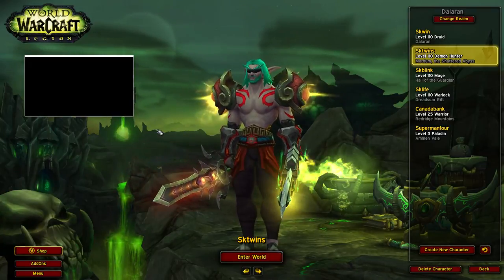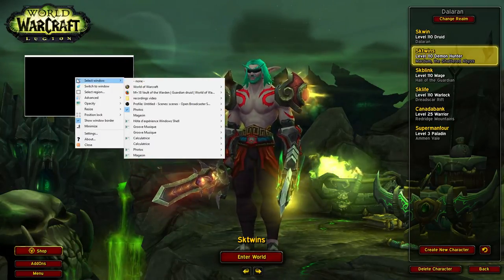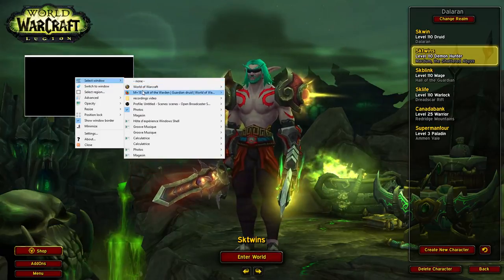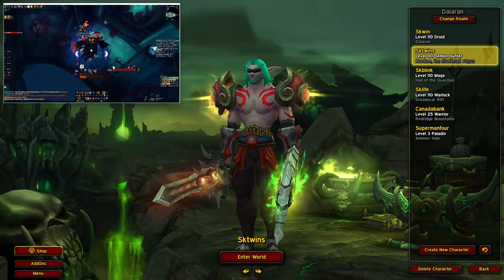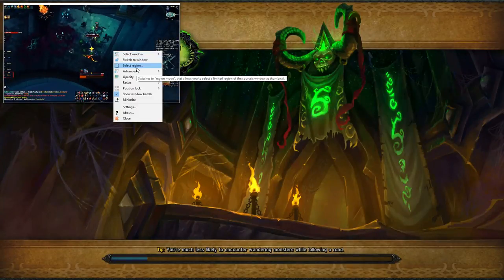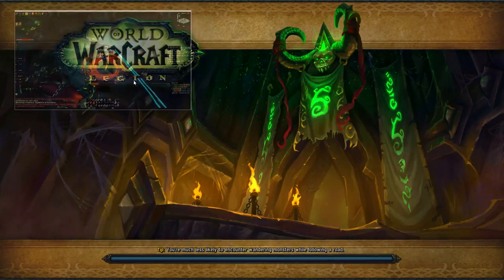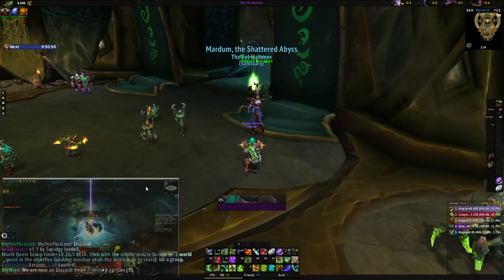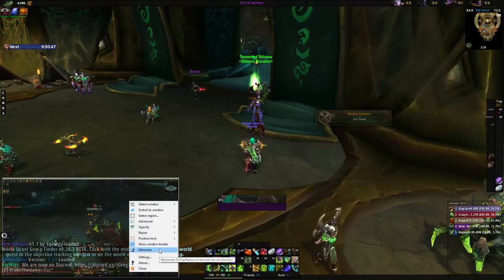Watch a movie while playing WoW with OnTopReplica with 1 screen only!